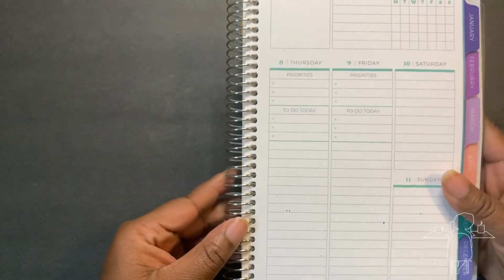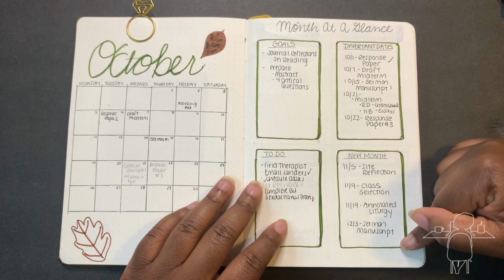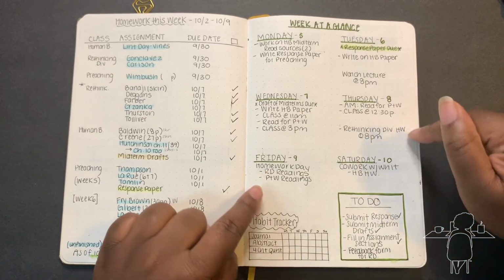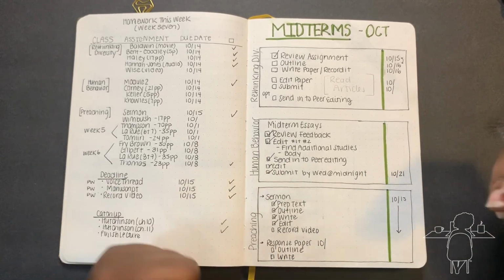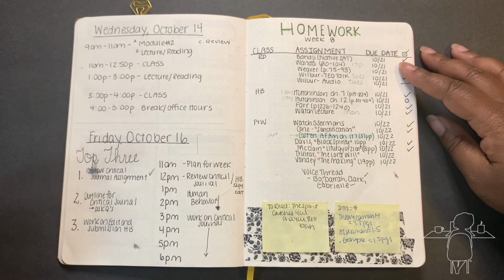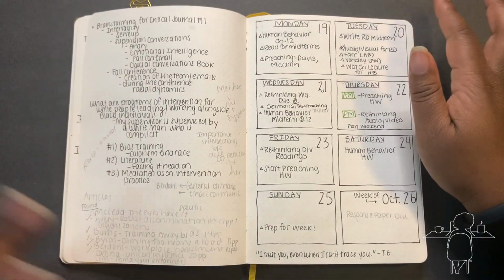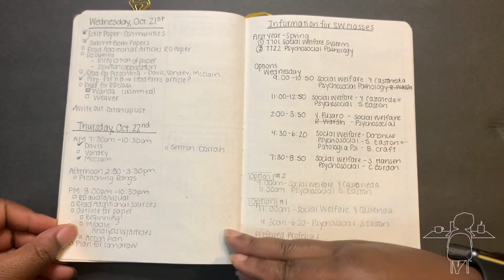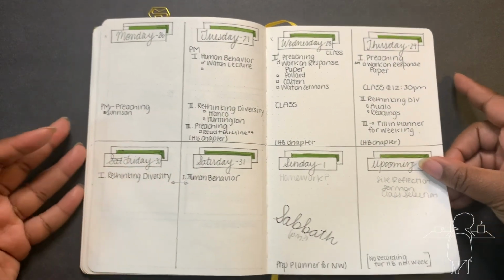How I Plan for Grad School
In "How I Plan for Grad School," I flip through my first bullet journal and show how I have been using a bullet journal for grad school. It's a chat at the beginning with me sharing how I ended up choosing to use a bullet journal and then I show you the month of October. I'm a newbie to bullet journal, but have been enjoying using this process and figuring out how to make it work for me.

Hi there, I’m JoDeanne - thehustlinhomebody 👋🏾. I am a grad student who is constantly on a journey of hustling to pursue my purpose and to achieve my goals. I aspire to equip you with tools to help carry out your goals and purpose, while also empowering you to create crafted homey spaces that help you rest! I love sharing things that I have tried and that have helped me. On my channel, I have lifestyle, travel, and productivity videos.